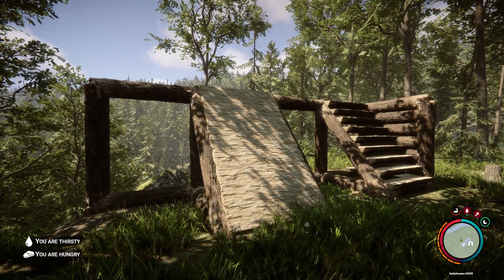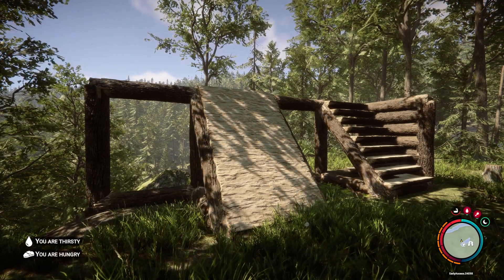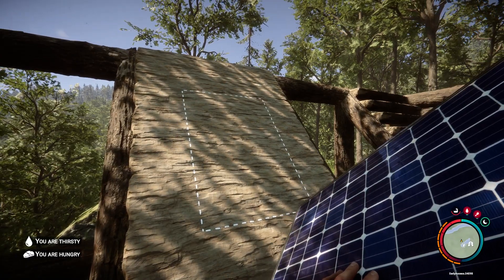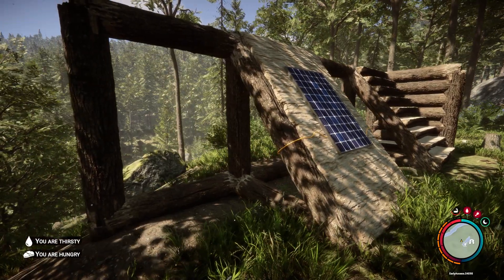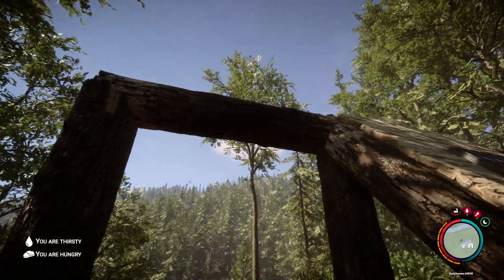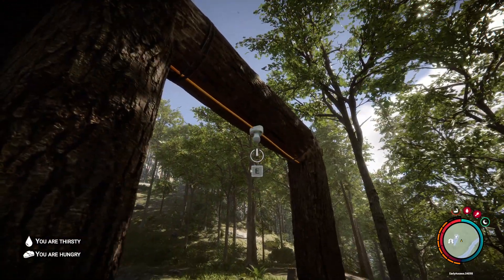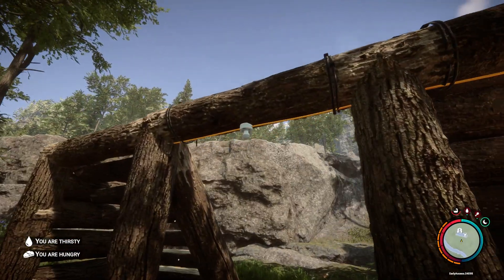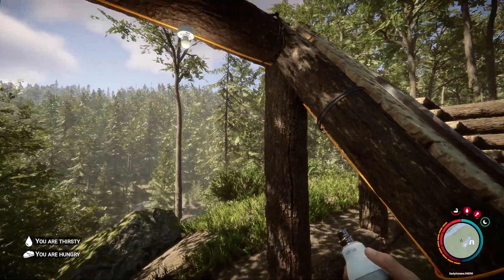New Update | Sons Of The Forest | Solar Panel wiring and lightbulbs!!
In this video Ill be showing you how to use the Solar Panels Wiring and Light Bulbs in Sons Of The Forest after the latest update!

I make videos based on mostly Survival and Survival Horror games.

PureGinger Computer Specs
Case: Lian Li 205 Mesh
MOBO: Asus ROG Strix B550-F Gaming Wifi II
CPU: AMD 5600X
RAM: 16GB Corsair Vengeance 3200MHZ
GPU: Asus RTX-3060 OC 12GB
Storage: 2TB WD SSD, 1TB WD SSD